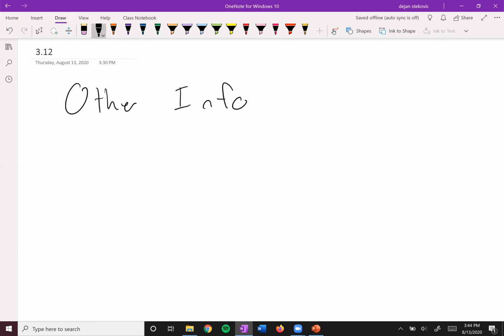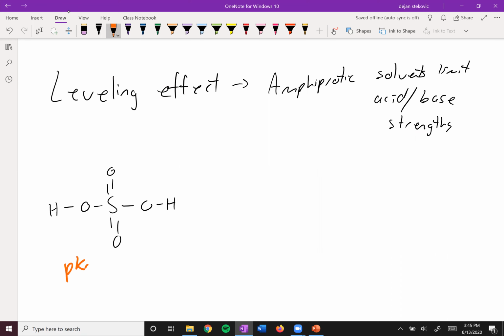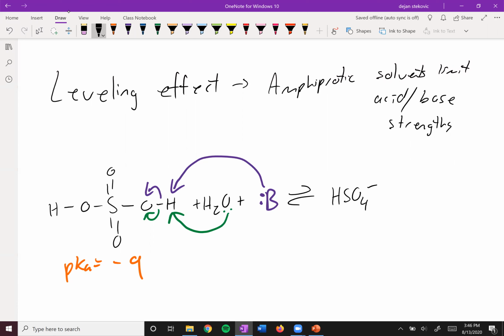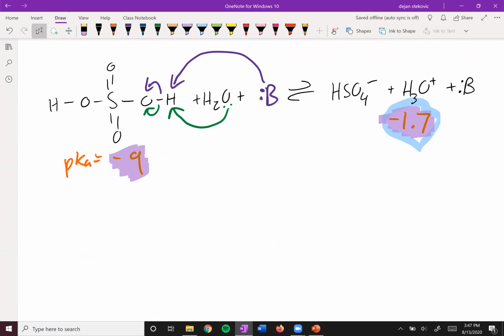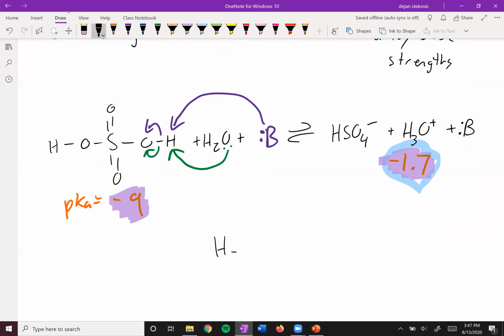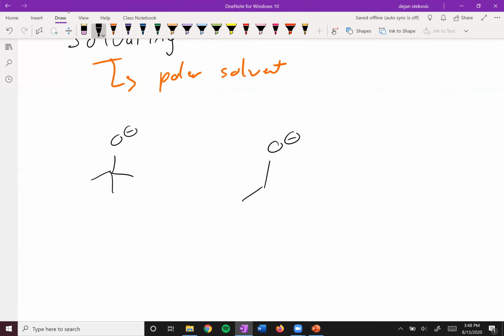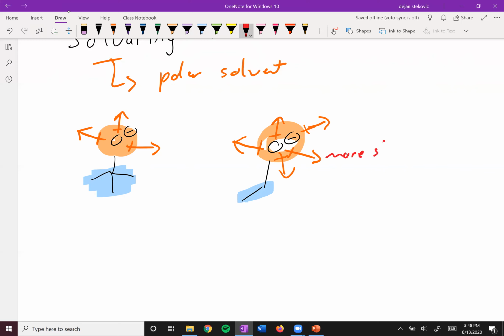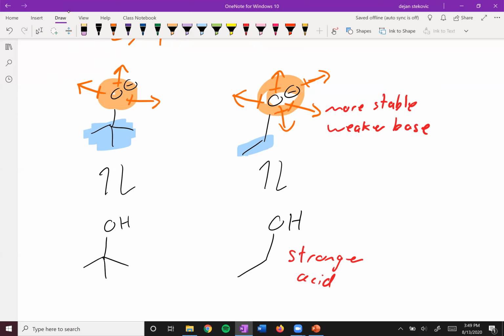CHEM112 5 13 leveling and solvating effects